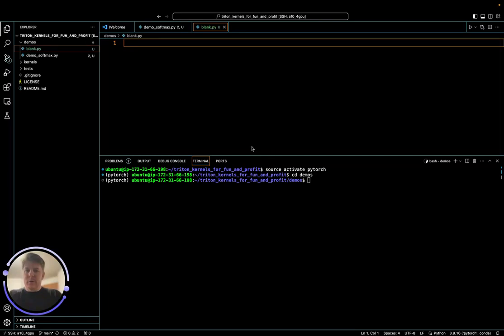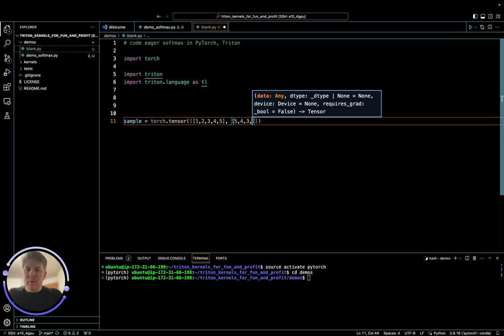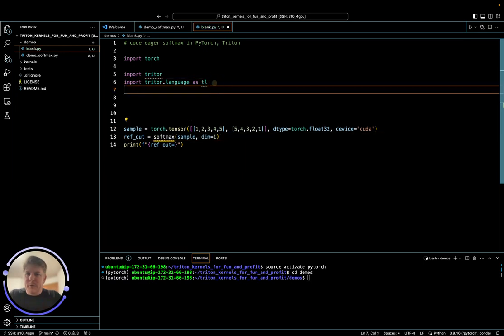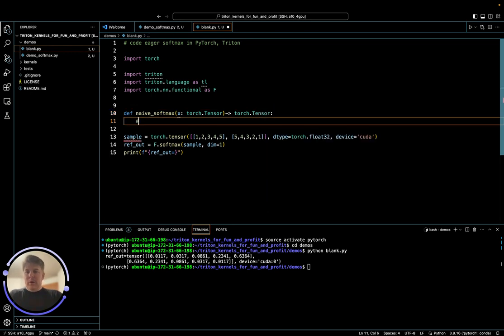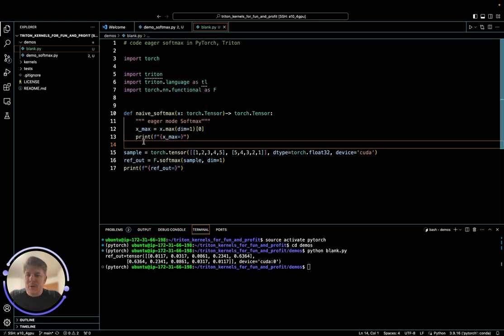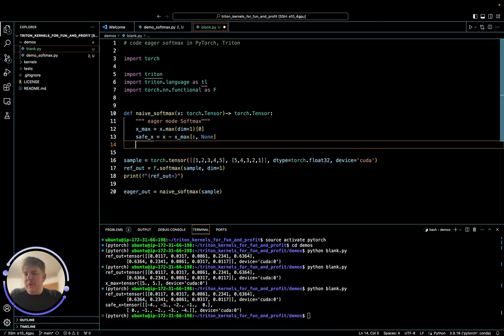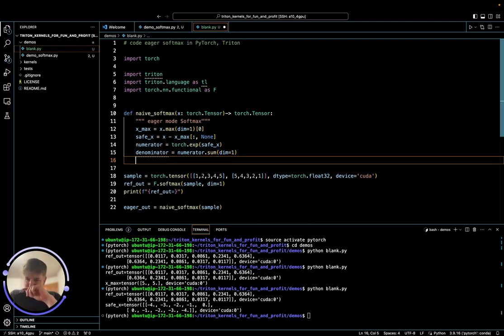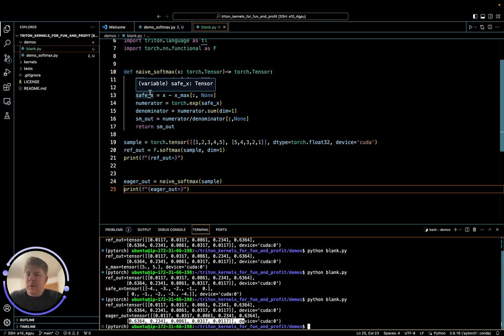Intro to Triton: Coding Softmax in PyTorch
Let's code Softmax in PyTorch eager and make sure we have a working version to compare our Triton Softmax version with.
Next video - we'll code Softmax in Triton to compare.